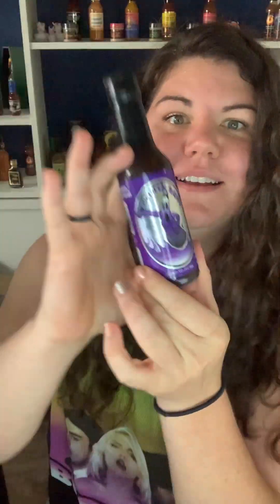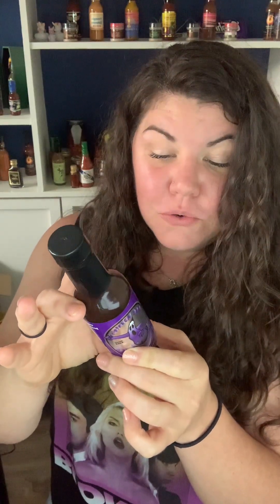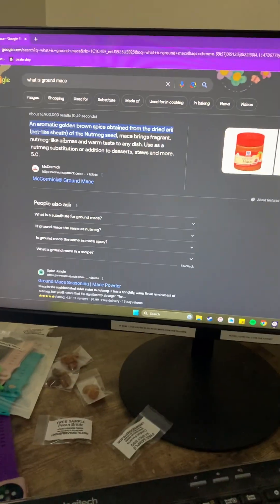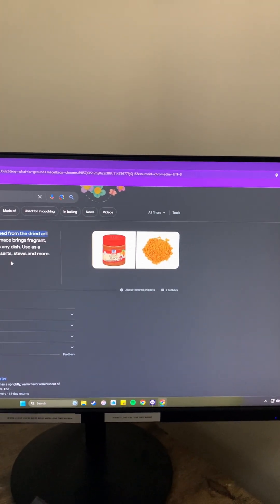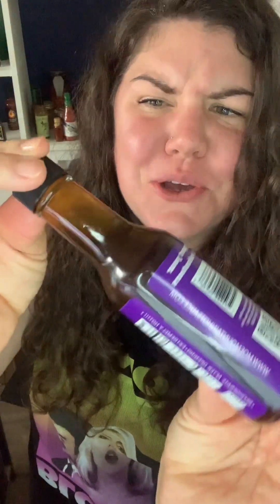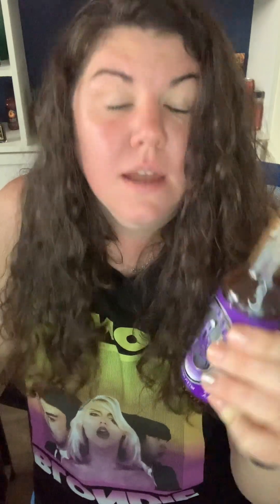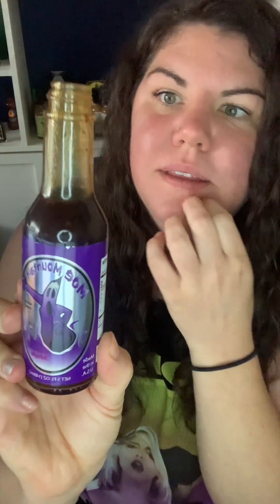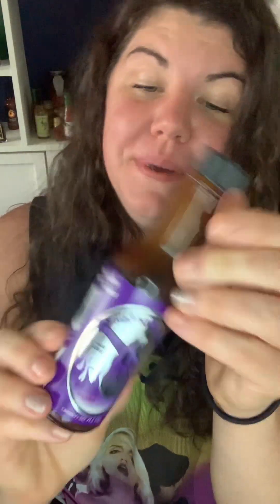Moe Mountain Mucho Mojo